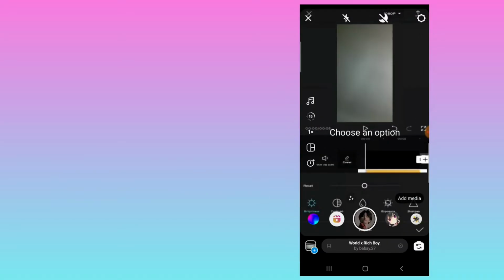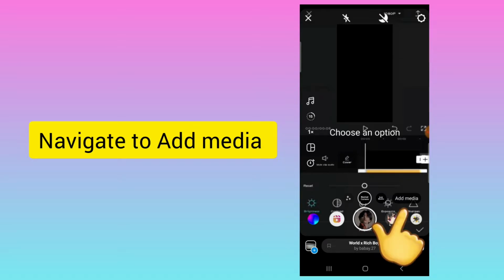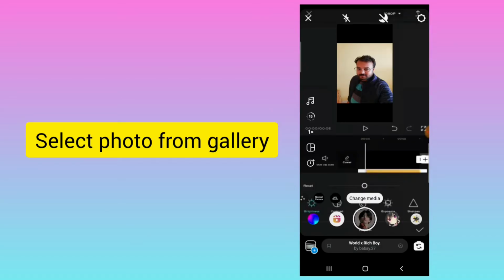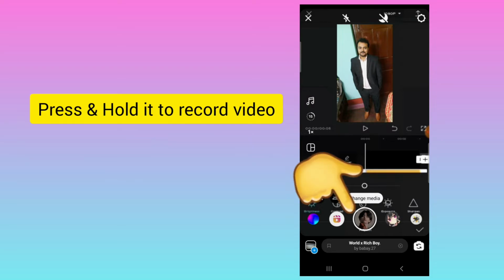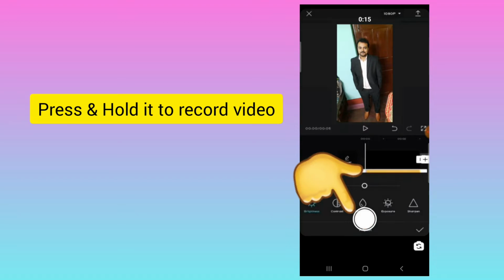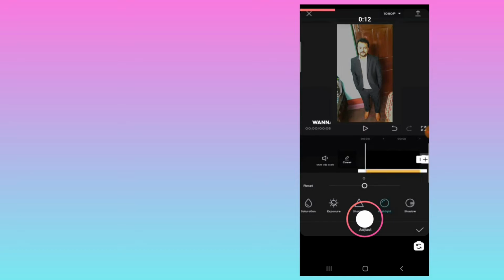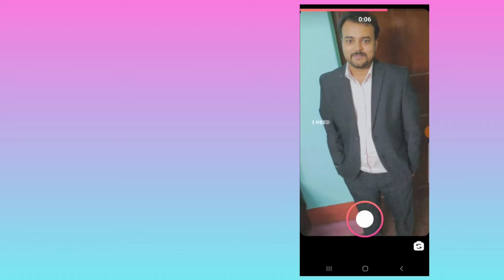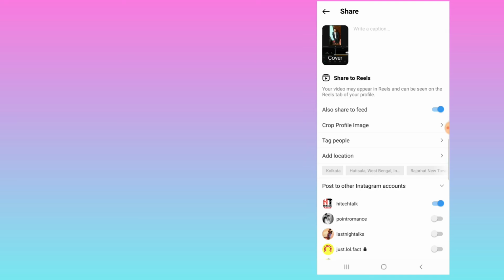How to use world x rich boy effect | Reels new trend world x rich video editing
In this video I will tell you how to do world x rich boy trend
world x rich boy filter
world x rich boy effects
world x rich boy filter on Instagram